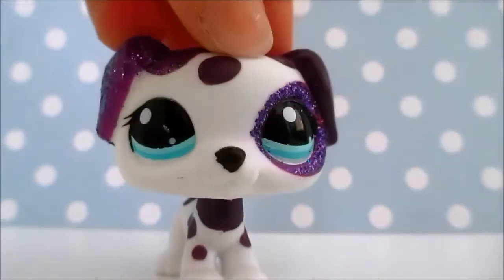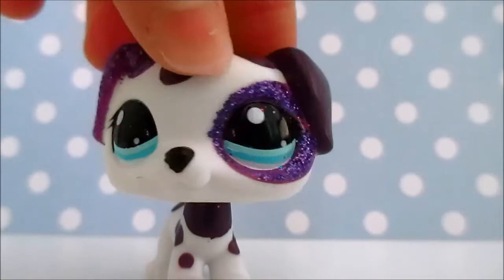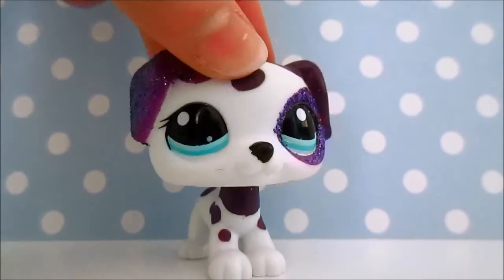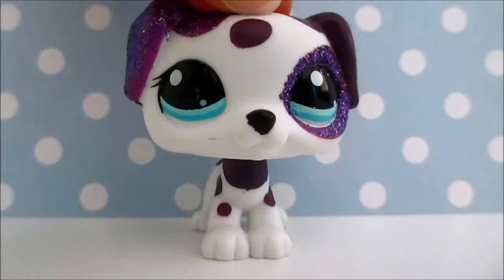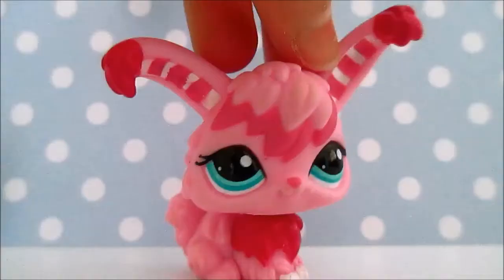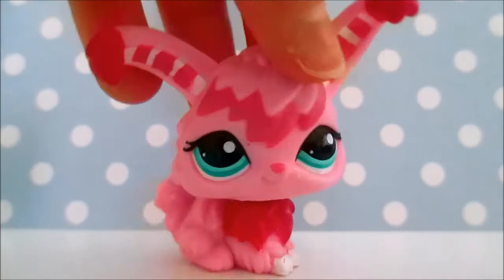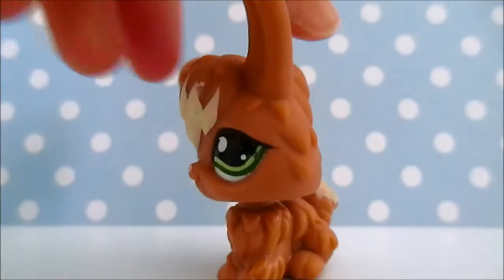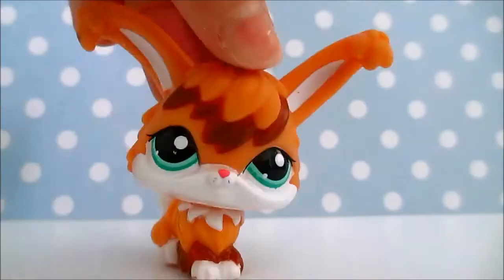LPS Collection: Angora Bunnies